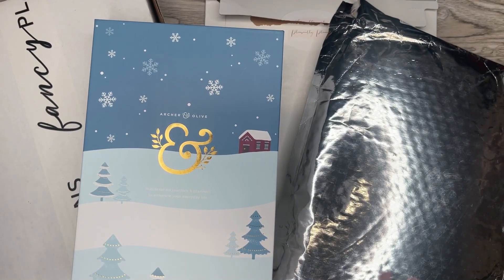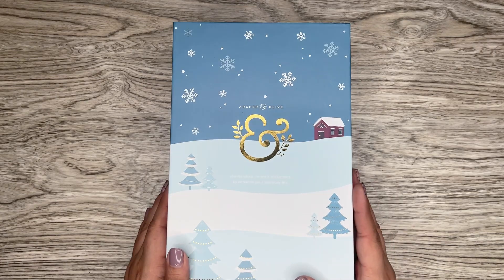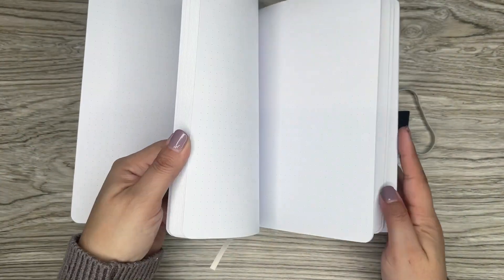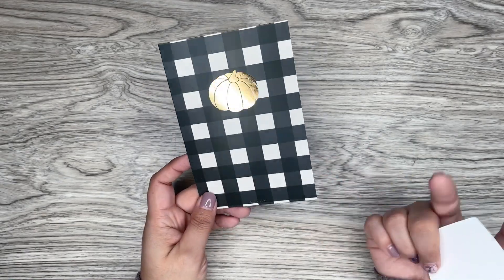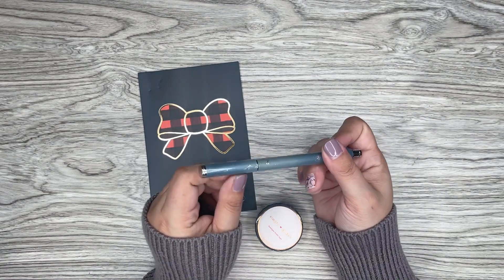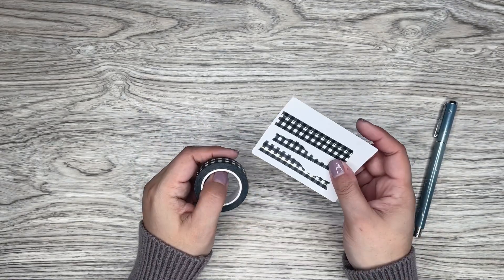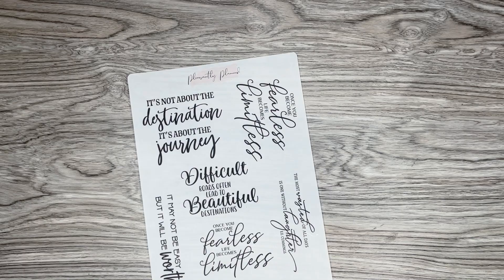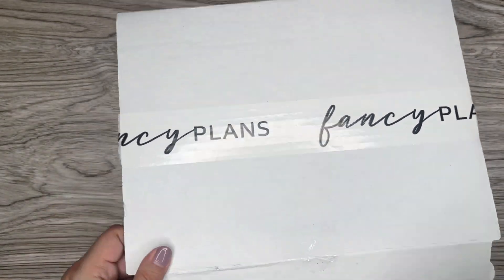PLANNER HAUL | ARCHER & OLIVE, FANCY PLANS, PLEASANTLY PLANNED & SIMPLY GILDED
Fancy Plans Co.

Wax Paper

Retractable Knife

Muji Pens